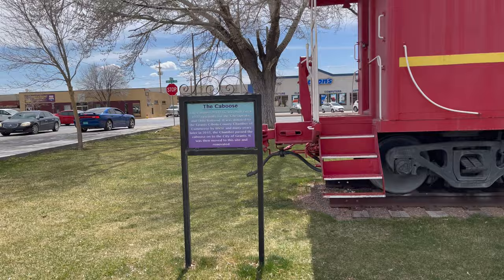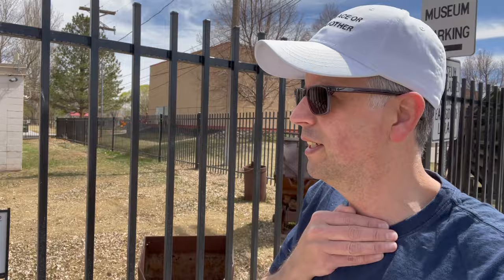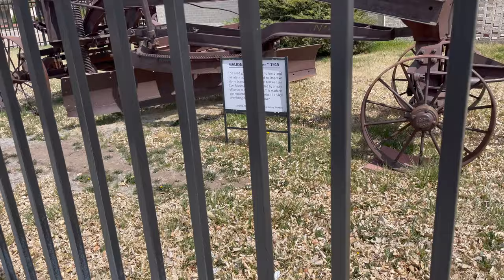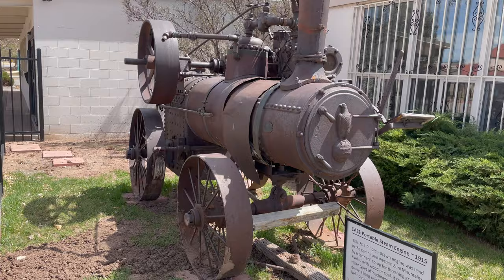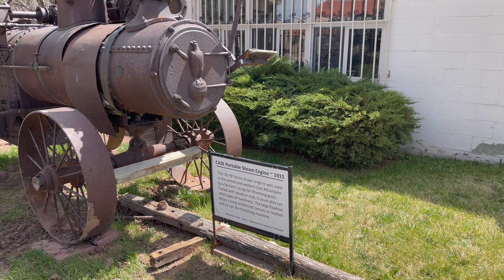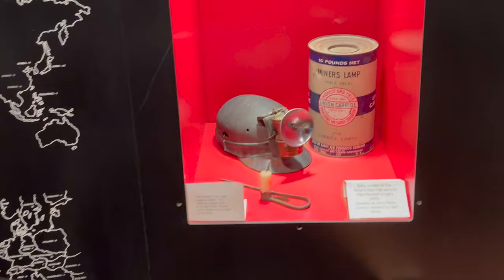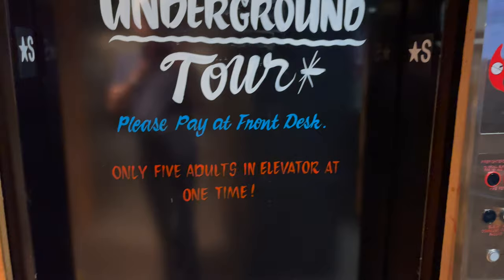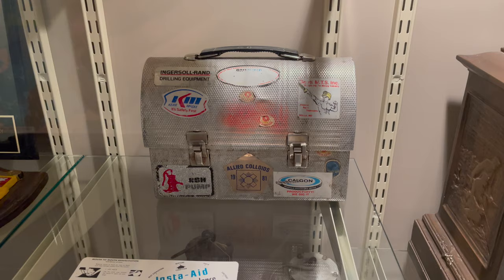New Mexico Mining Museum 🤠 Uranium Mining in New Mexico 😎 New Mexico Route 66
Join me today at the New Mexico Mining Museum on Route 66 New Mexico. It tells the story of Uranium mining in New Mexico. Retraces the experience of going underground and what miners worked in every day, if it’s open. I did get to see the upstairs with the mining equipment and history. I hope you enjoyed today adventure on Route 66 in New Mexico

My Adventure map see were I’ve been and check out new videos

Know of a cool place to visit. I made an interactive map where you can mark it.